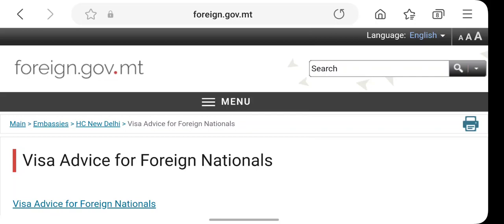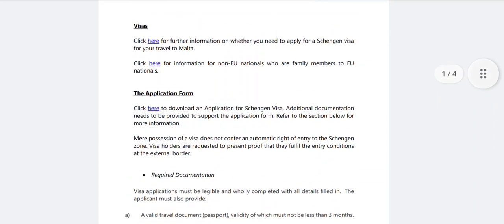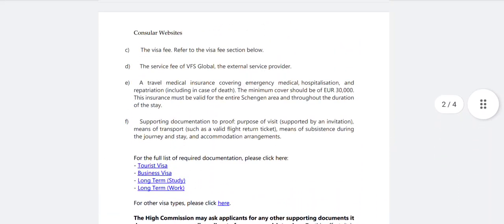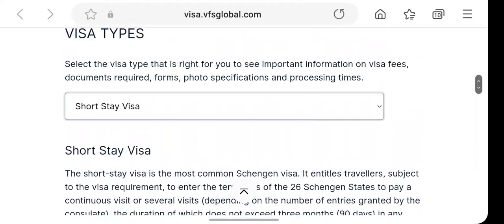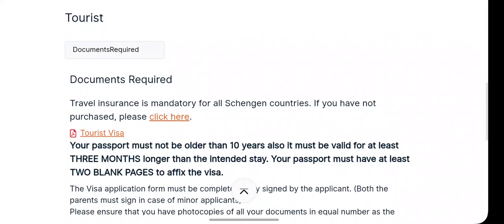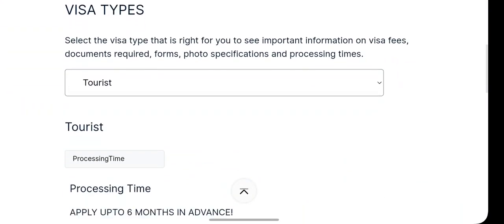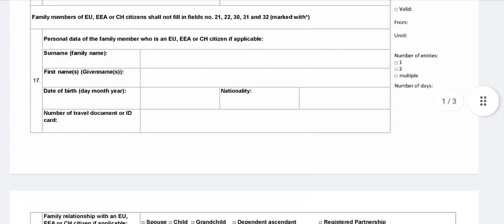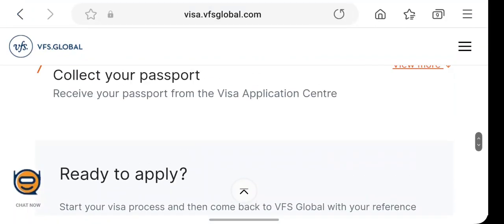How To Apply Tourist Visa To Malta Step By Step Full Information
Watch how to apply Malta tourist visa step by step full information. Watch it full and let me know what you think about it